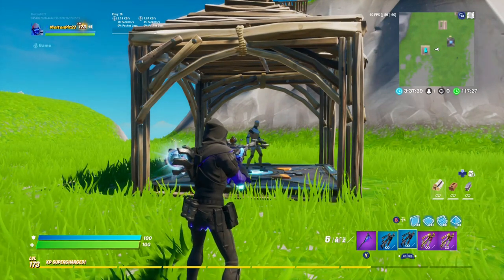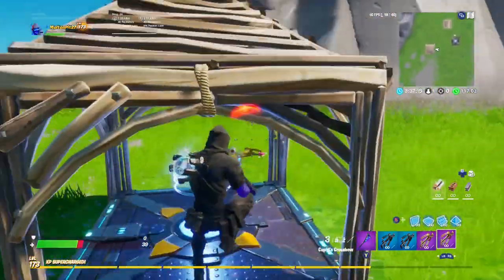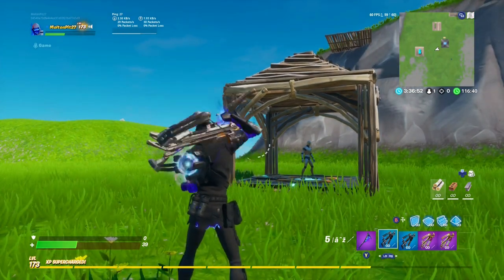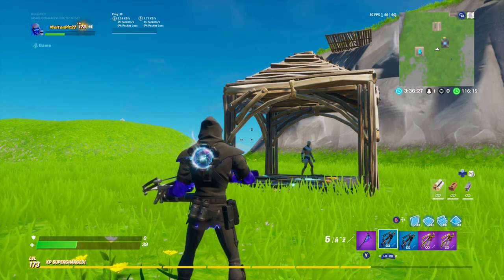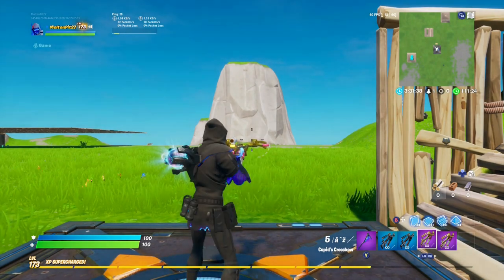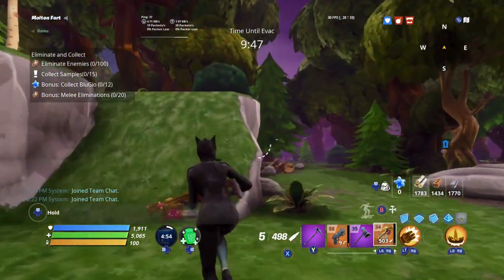Bring It Back Balanced! Ep. 1 The Cross Bow.